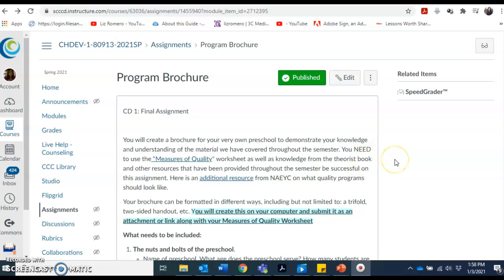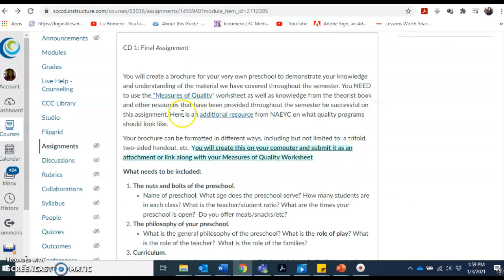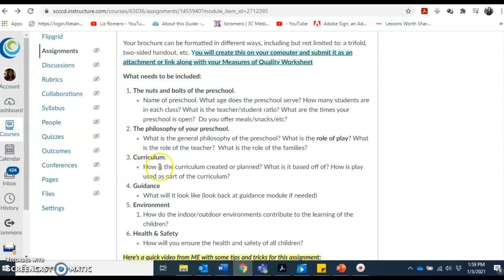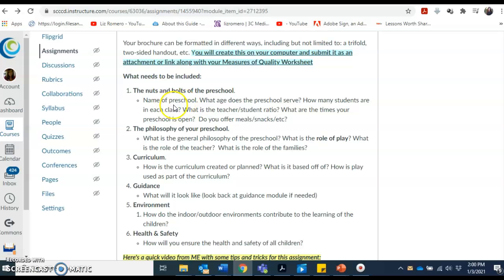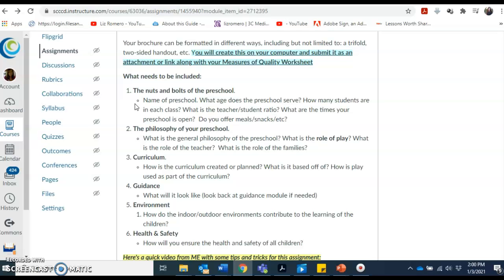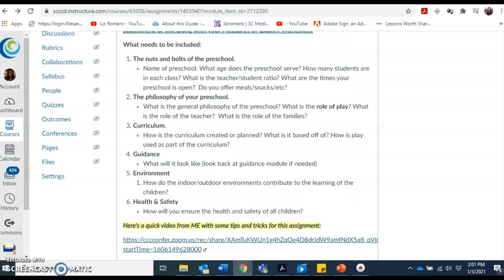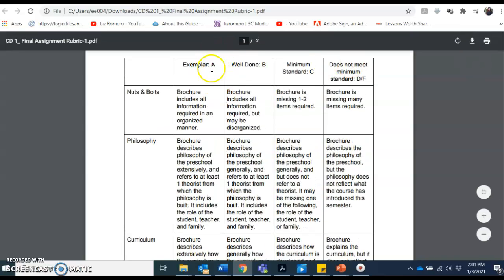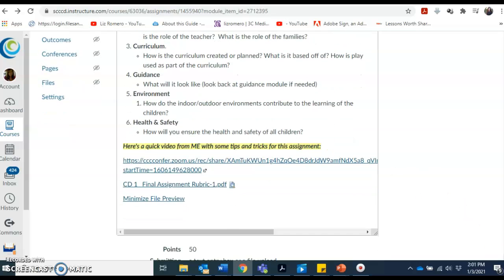Program Brochure directions